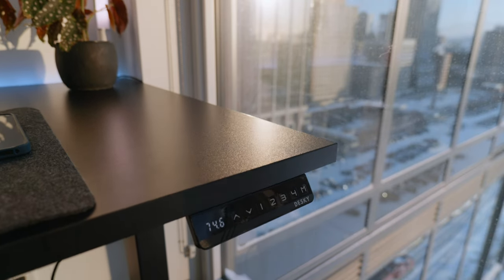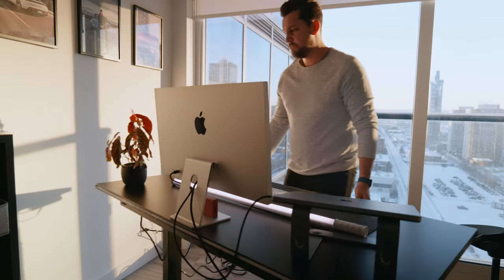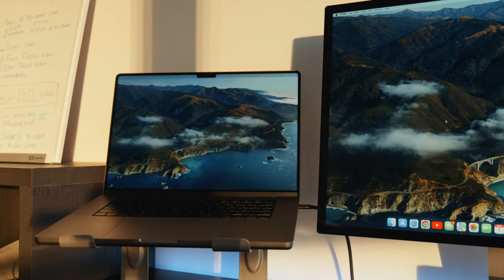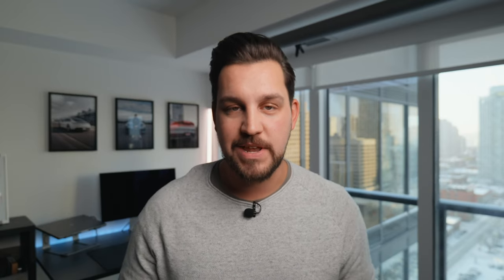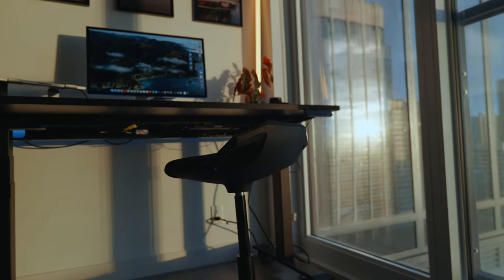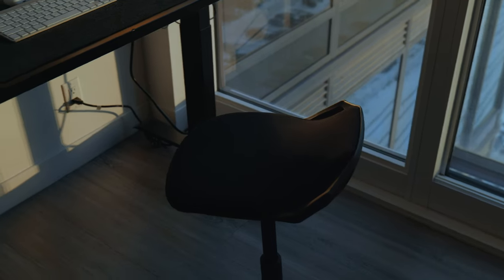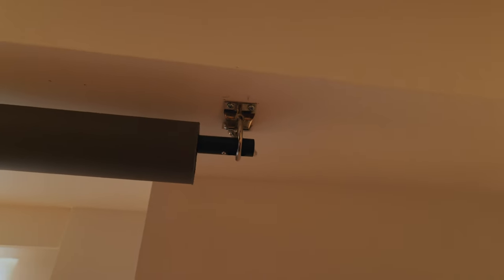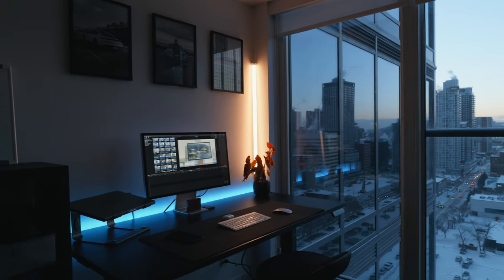MINIMALIST & Highly FUNCTIONAL Home Office Setup For Content Creators | Desky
Check out my minimalist and moveable desk setup for content creators! I am able to create 5 different desk setups using only one feature wall and my moveable Desky Standing Desk. It is the best minimalist and moveable solution for content creators!

Felt Desk Pad
Nanlite Pavotube T8
Govee Strip Lighting For Your Desk
Laptop Stand

⚡️MY CAMERA
⚡️MY FAVOURITE LENS
⚡️MY GIMBAL